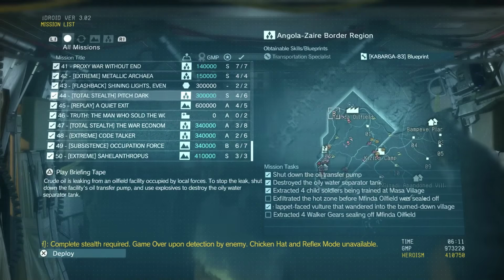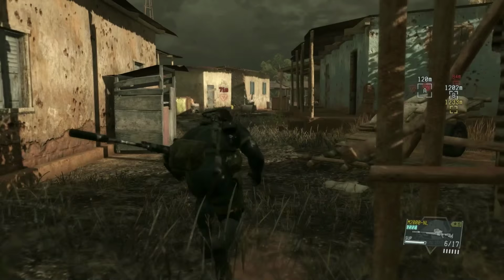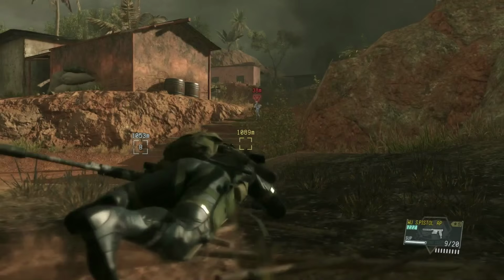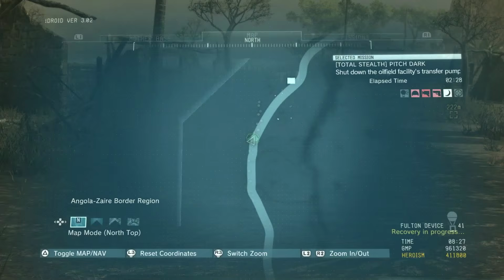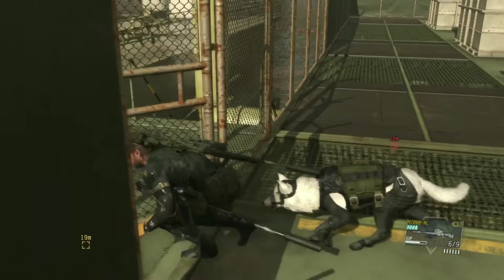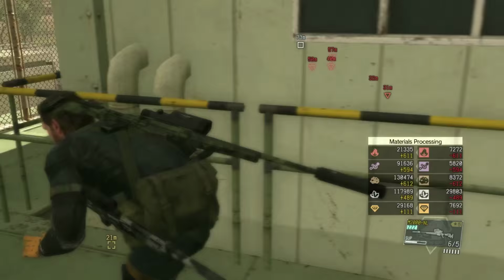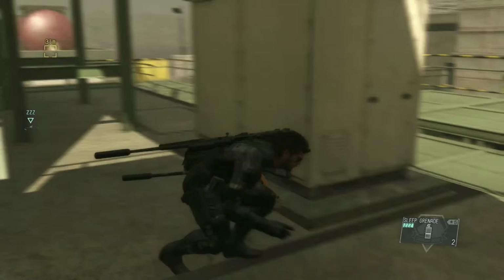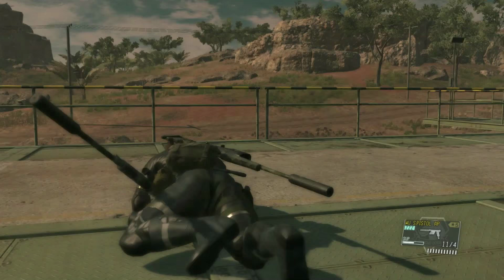Metal Gear Solid V: The Phantom Pain - All Mission Tasks (Mission 44 - [Totall Stealth] Pitch Dark)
This part of my Metal Gear Solid V: The Phantom Pain Executed Trophy/Achievement Guide
In this mission there are 6 Mission tasks.
- Shut down the oil transfer pump - 8:19 to 13:08
- Destroyed the oily water separator tank - 8:19 to 15:01
- Extracted 4 child soldiers being trained at Masa Village - 3:46 to 4:41
- Exfiltrated the hot zone before Mfinda Oilfield was sealed off - 8:19 to 16:12
- Extracted the lappet-faced vulture that wandered into the burned-down village - 7:08 to 7:43
- Extracted 4 Walker Gears sears sealing off Mfinda Oilfield - 16:36 to 22:30
This can also be a S Rank walkthrough for those that want to kill two birds with one stone.